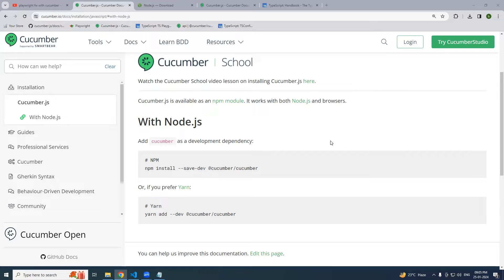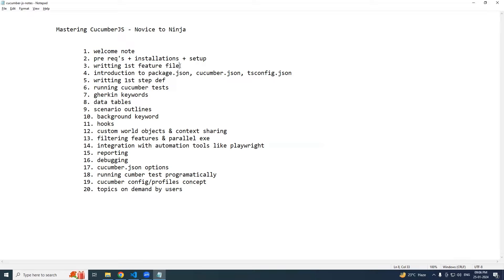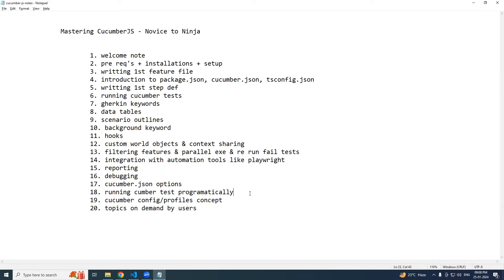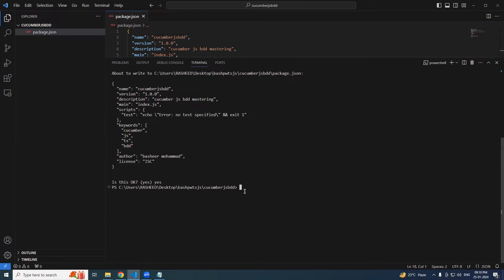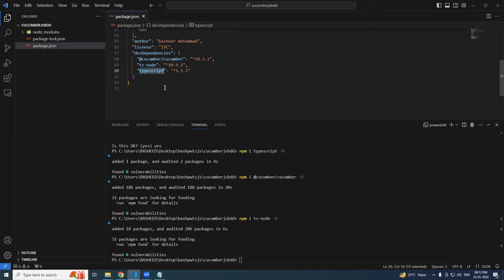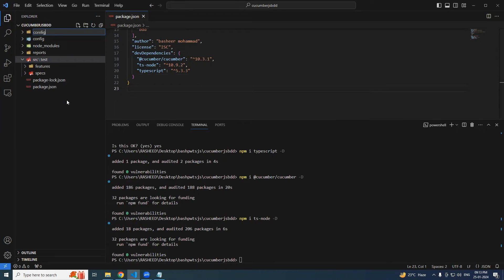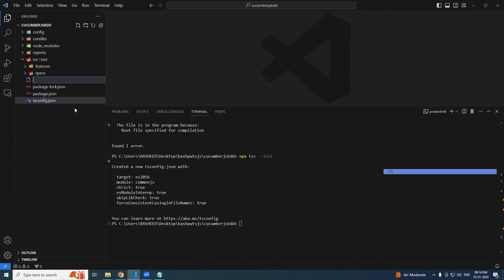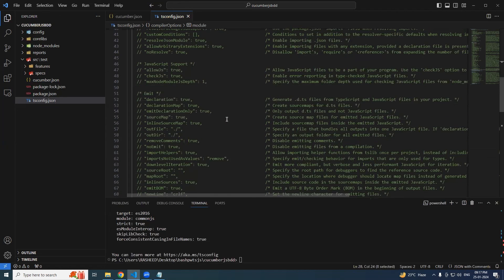Mastering CucumberJS - Novice to Ninja - Introduction, plan, installations & setup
Cucumber is a tool that supports Behaviour-Driven Development(BDD).
Cucumber reads executable specifications written in plain text and validates that the software does what those specifications say. The specifications consists of multiple examples, or scenarios.